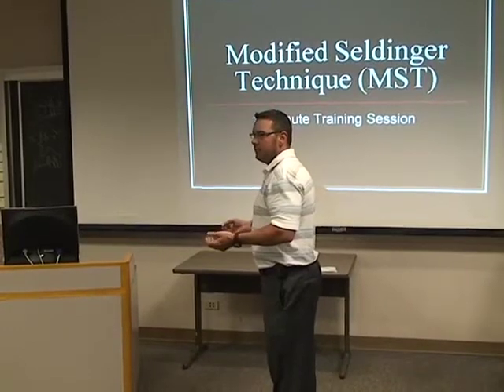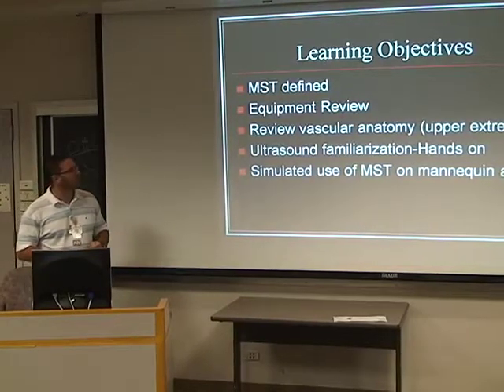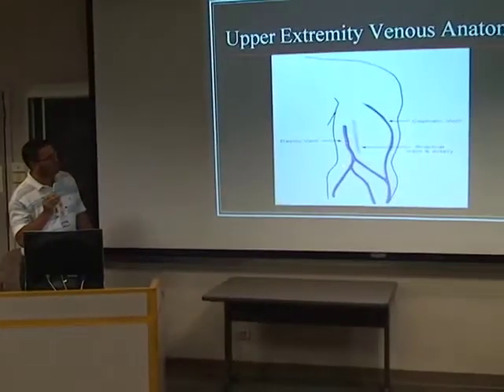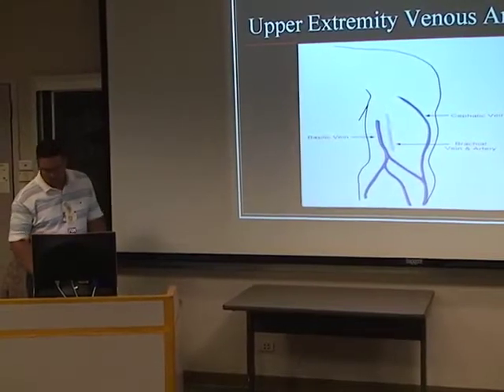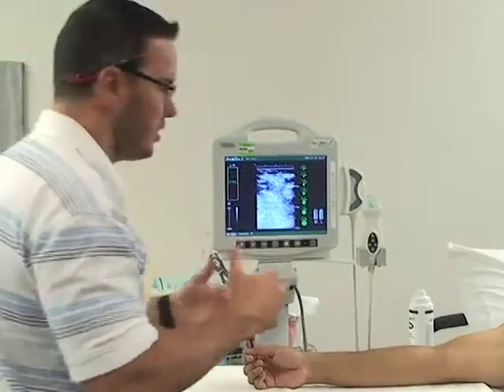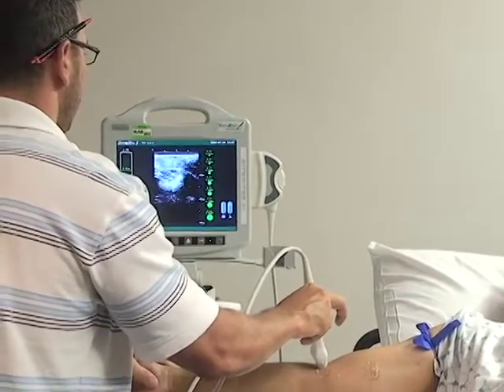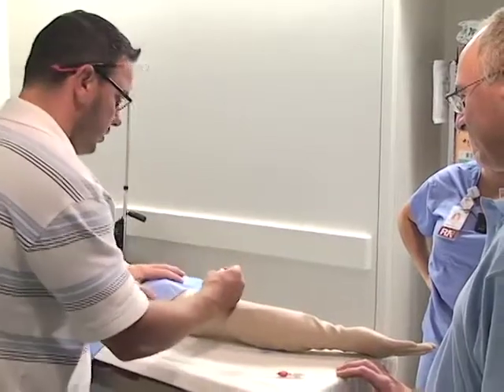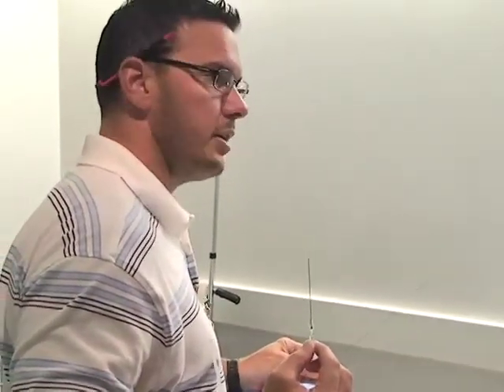Jim Willman Part1